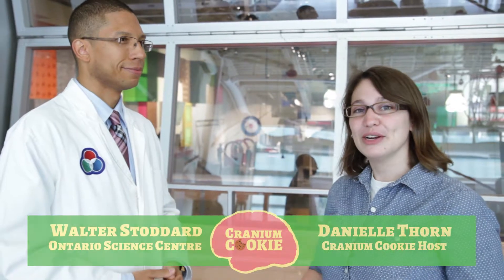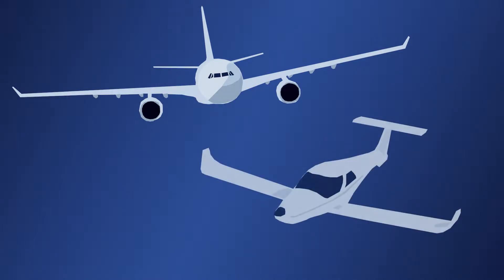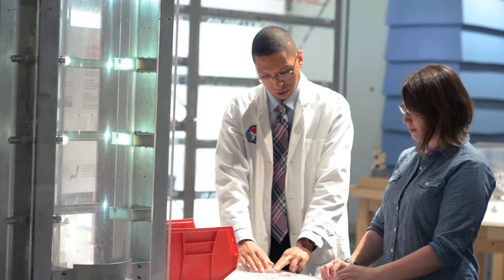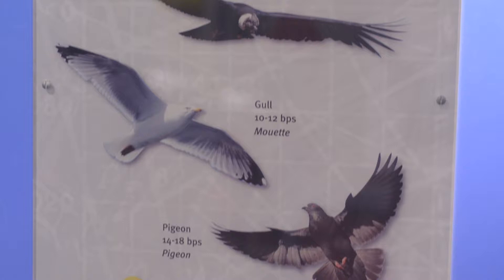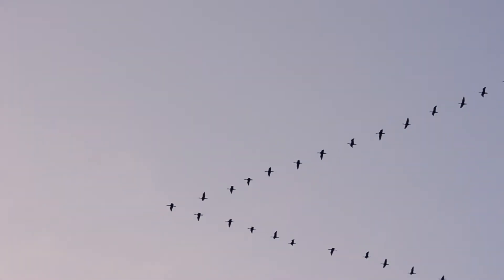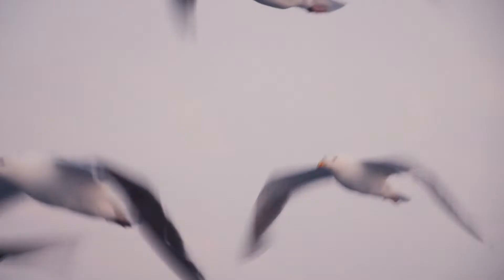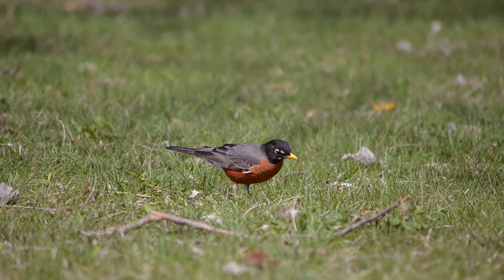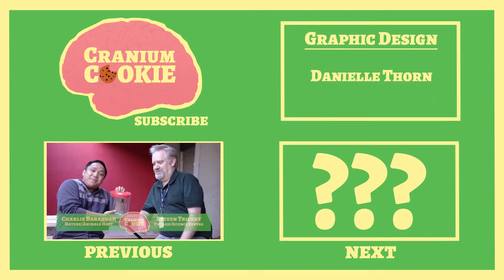How Do Birds Fly? | Cranium Cookie | Shaftesbury Kids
Help Cranium Cookie make a return on SortaTV by suggesting their next adventure in the comments!

This Episode: Believe you can fly? Danielle shows you how that could happen at the Ontario Science Centre! Watch as she's guided through the mechanics behind lift and the forces that allow you to get off the ground!

Unfortunately, the crowdfunding links to supporting Cranium Cookie are no longer functional- But with enough requests we'd love to bring back the show on SortaTV! With your help, the show could make a return!

What is Cranium Cookie?

Cranium Cookie follows the adventures of several not-so grown ups as they explore our amazing world in a way kids can understand. From history, science and art all the way to the natural world-- Cranium Cookie is the award-winning, bite sized series you can watch with the whole family.